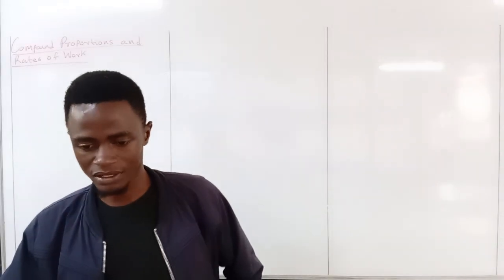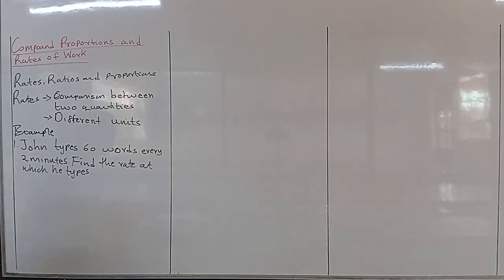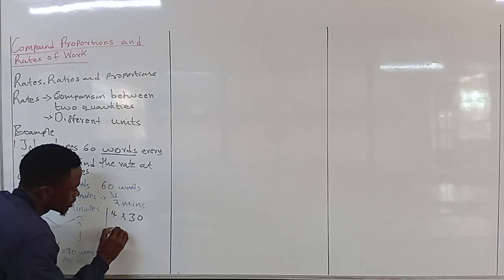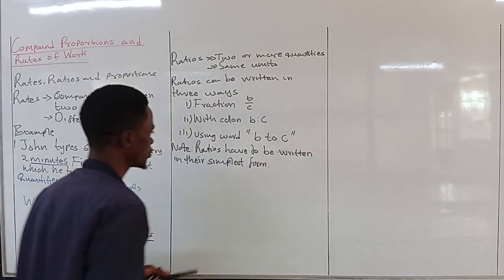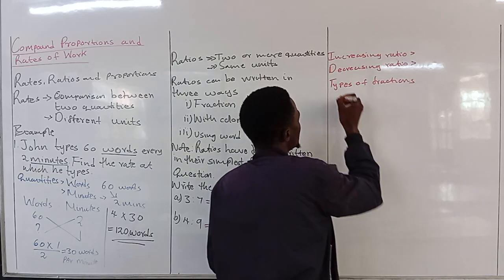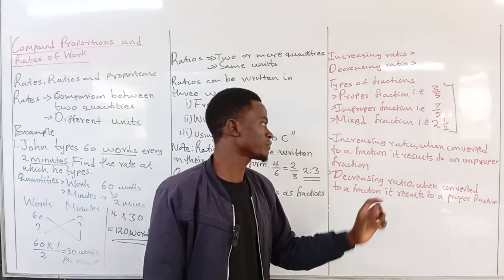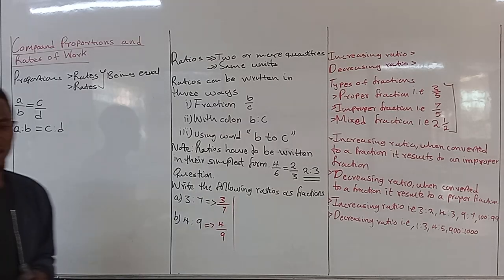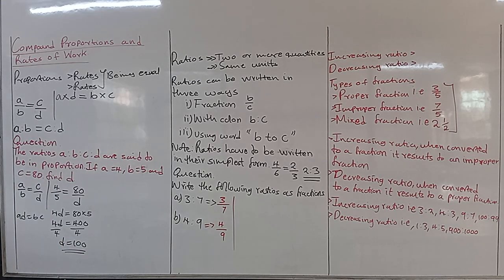Rates Of Work Part 1 : GRADE 8-9 |MATHS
All Maths is possible in this theatre room.